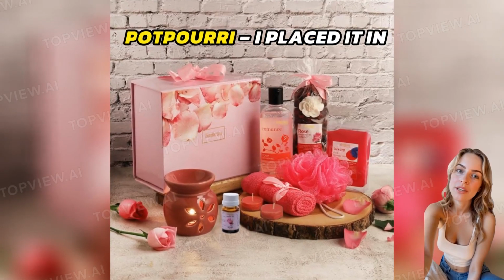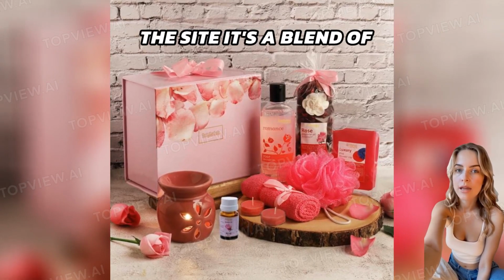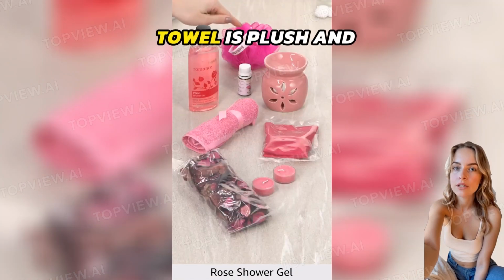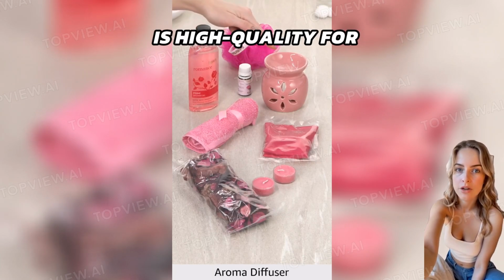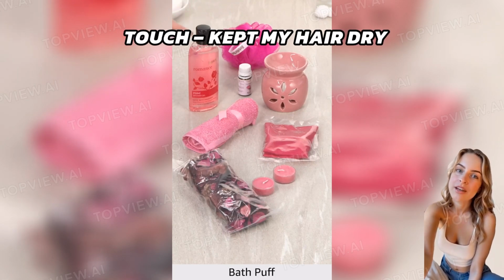BodyHerbals Rose Bath & Body Gift Set Review - 8-Piece Vegan Spa Luxury Unboxed!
Hey beauties! Today, I’m unboxing and testing the BodyHerbals Rose Bath and Body Care Gift Set – an 8-piece, 100% vegan luxury hamper for men and women, perfect for birthdays, anniversaries, and weddings. With rose shower gel, potpourri, terry towel, and spa accessories, it promises a floral spa experience. Watch my full review!